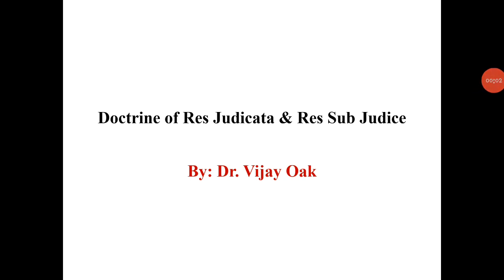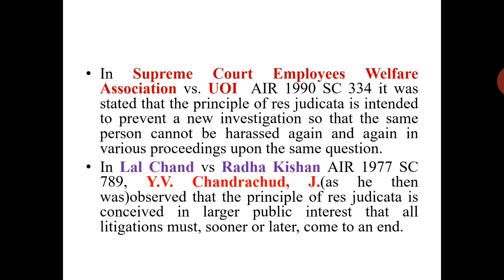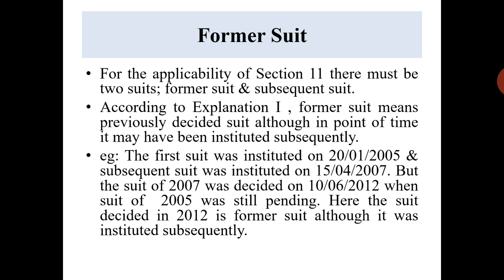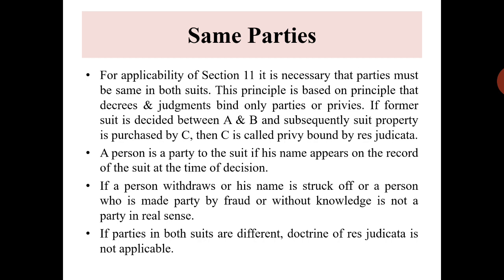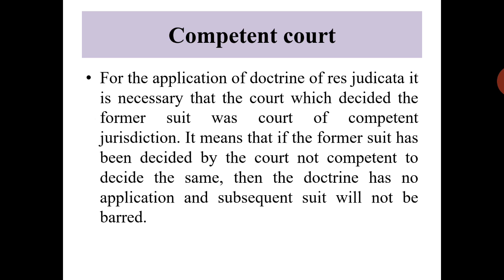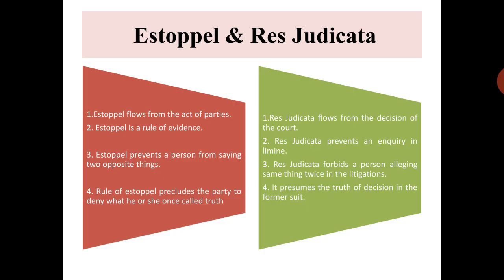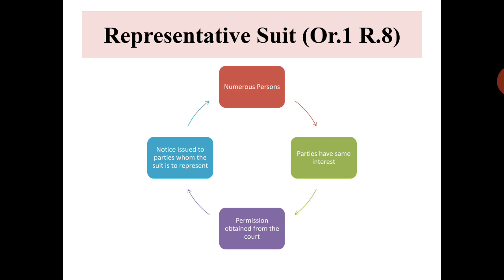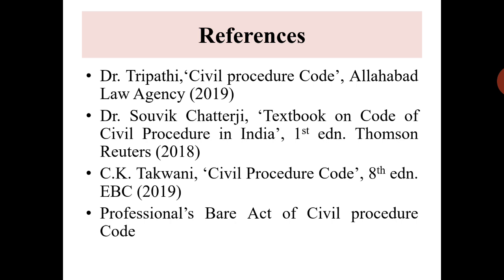Res Judicata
It explains doctrine of res judicata, constructive res judicata and the doctrine of res sub judice.